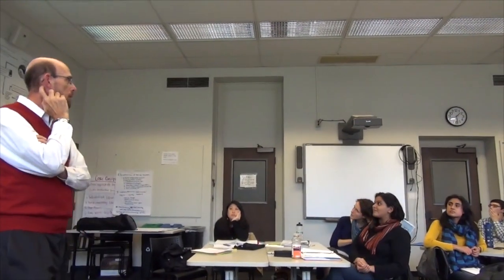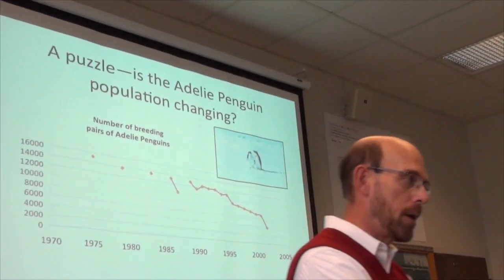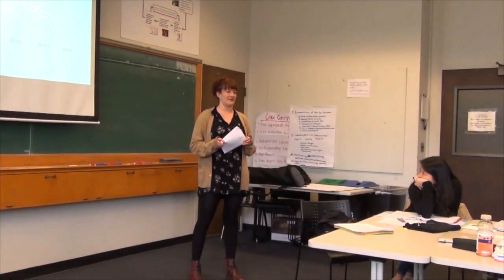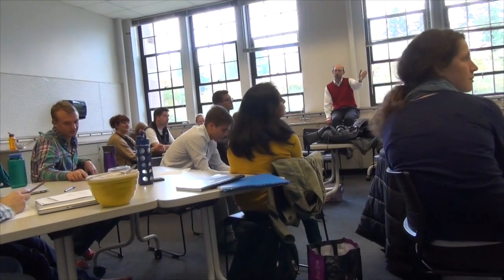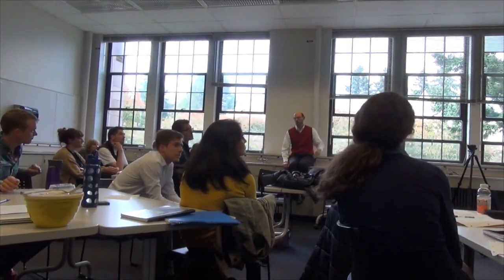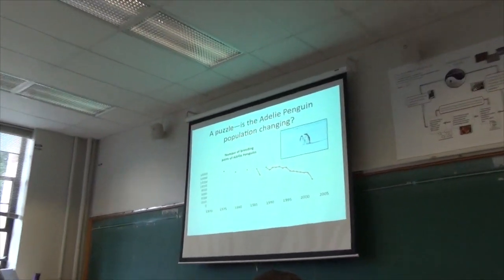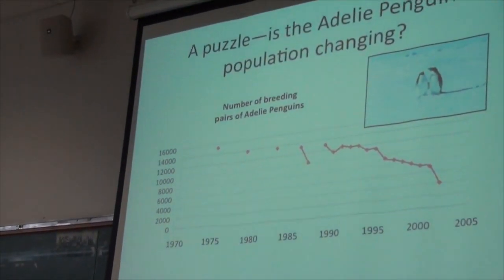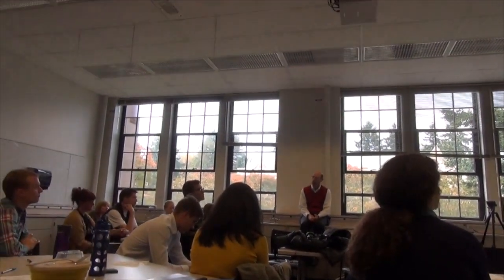Eliciting students' ideas overview